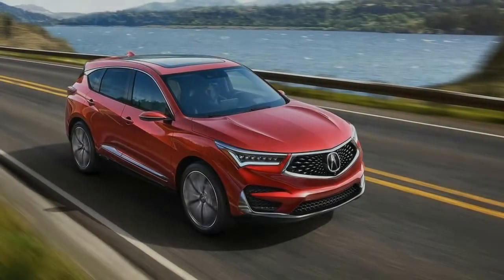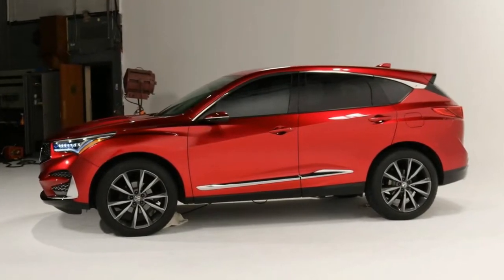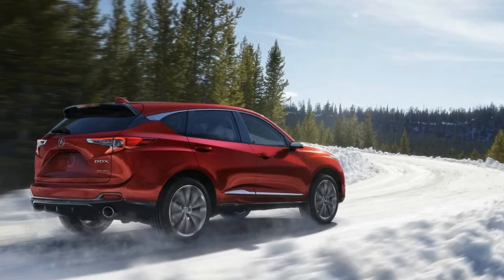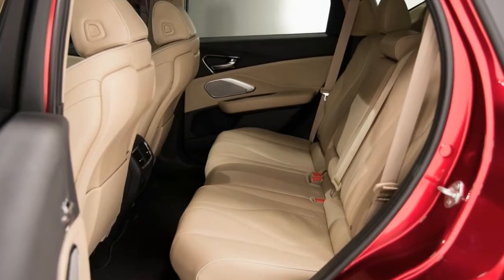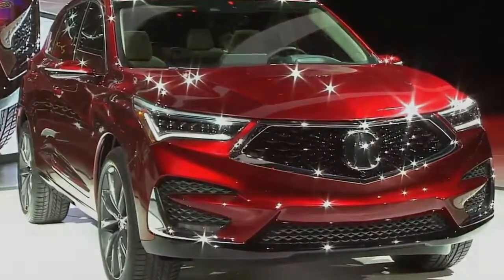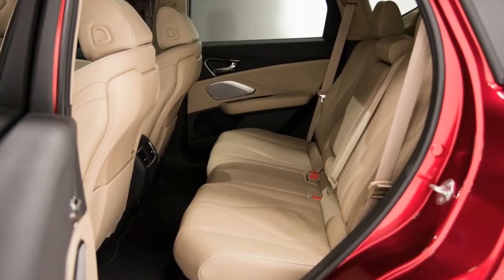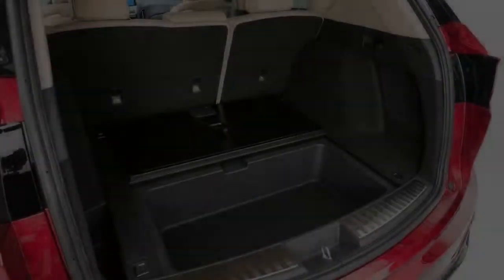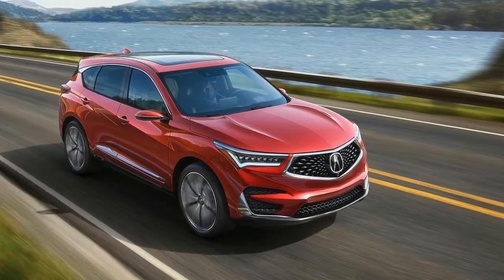2019 Acura RDX First Look - Automotive Zone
2019 Acura RDX First Look - Automotive Zone

2019 Acura RDX First Look - Automotive Zone